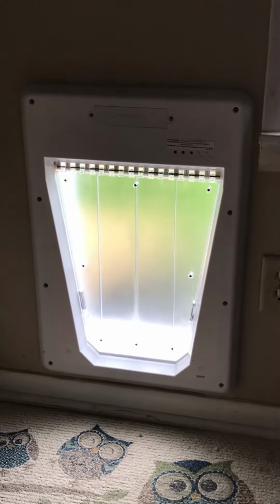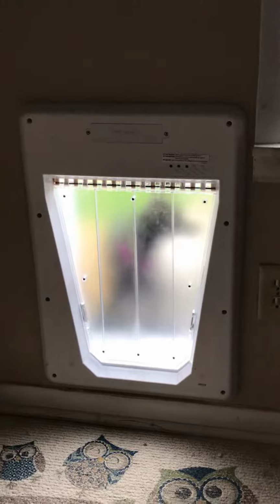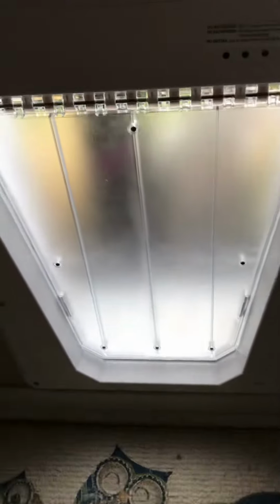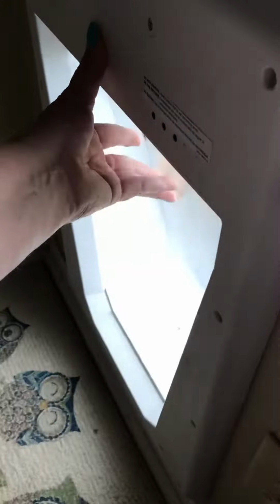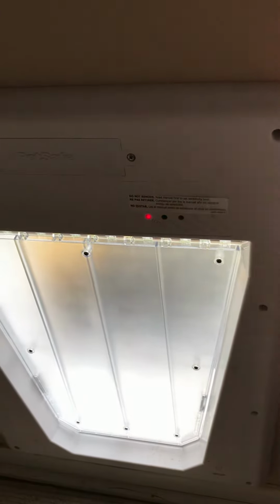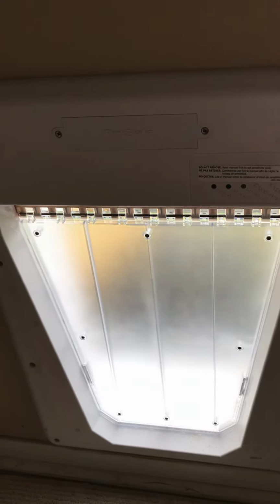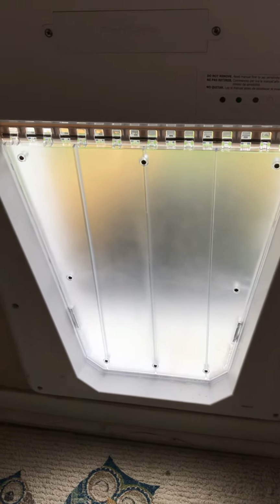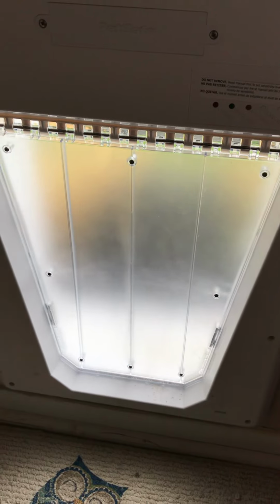Doggie door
My dog is older, cannot go down stairs to outside.  So this is what we did.  Worked out great!